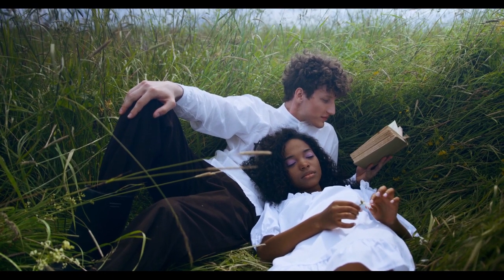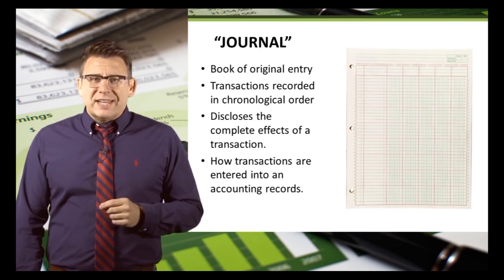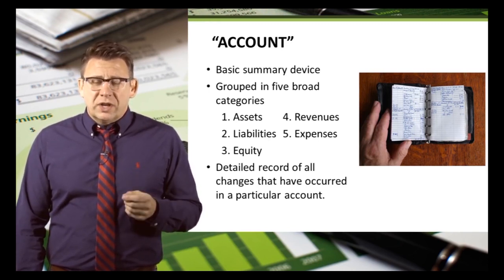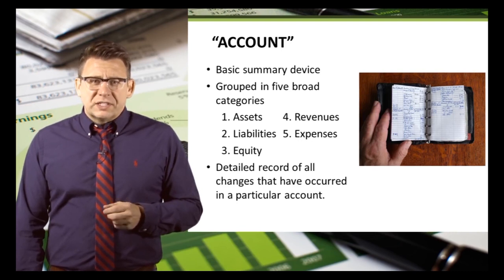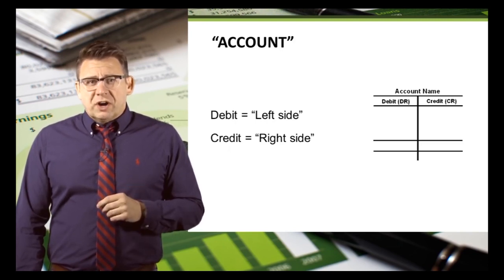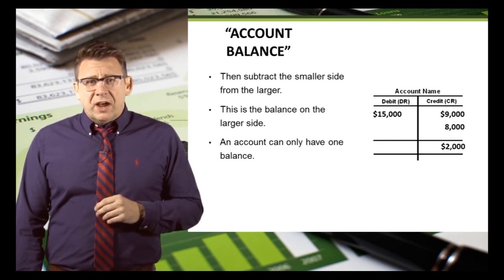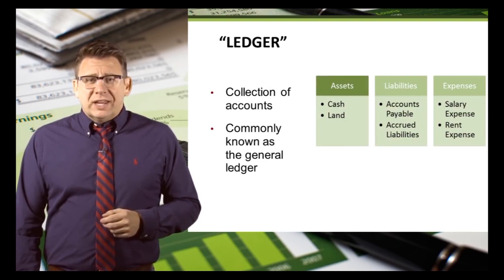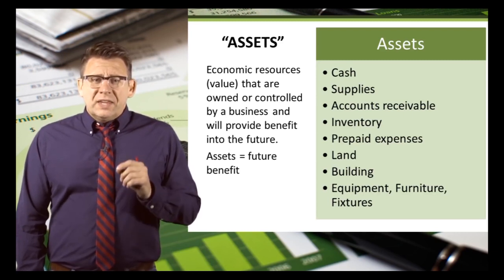Terminology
the body of terms used with a particular technical application in a subject of study, profession, etc.